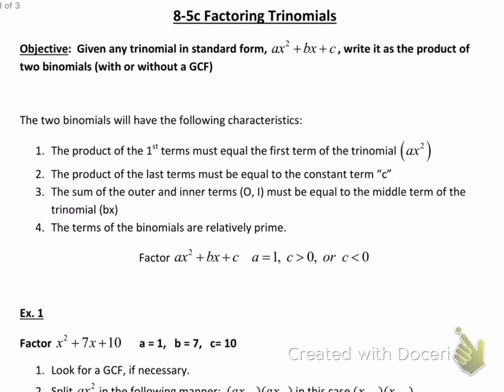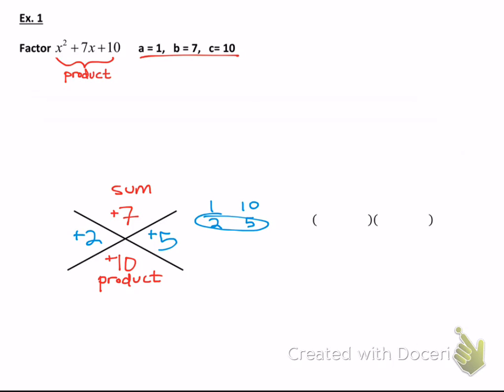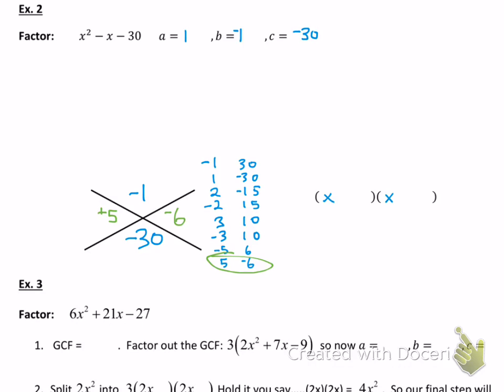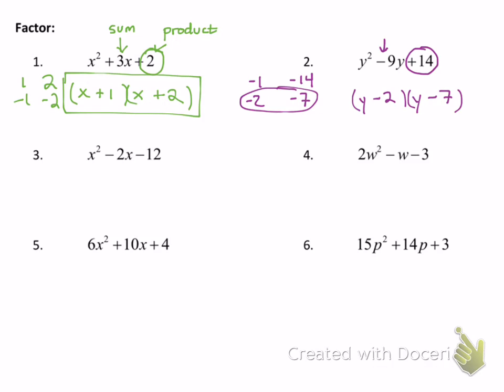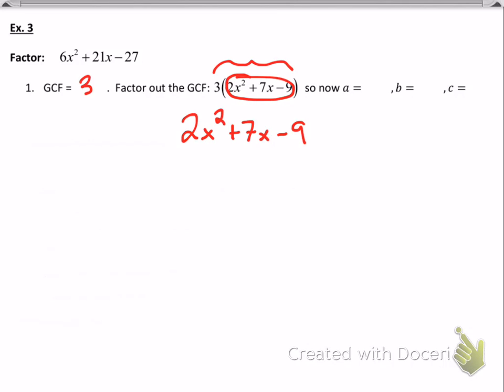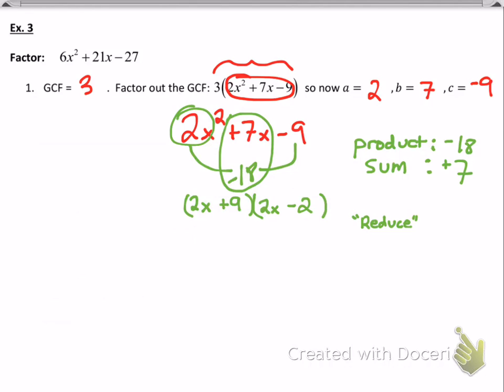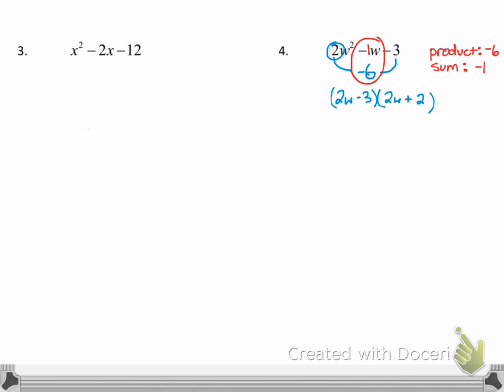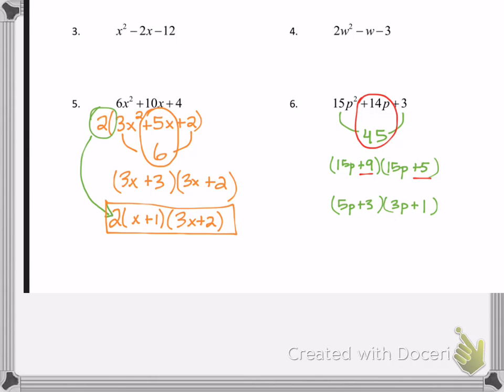8.5c Factoring Trinomials